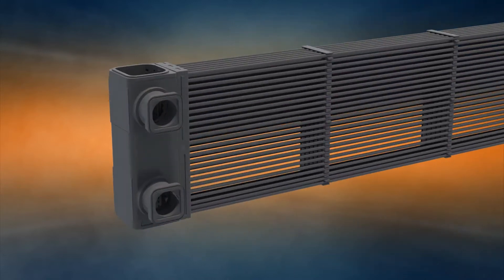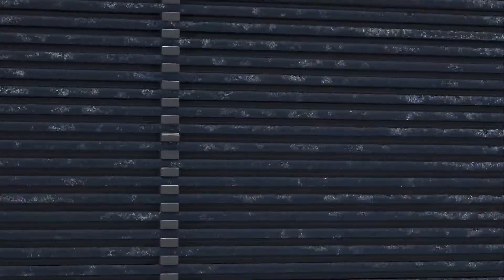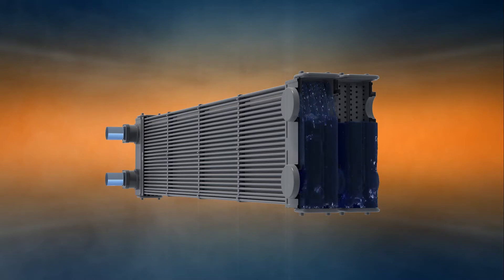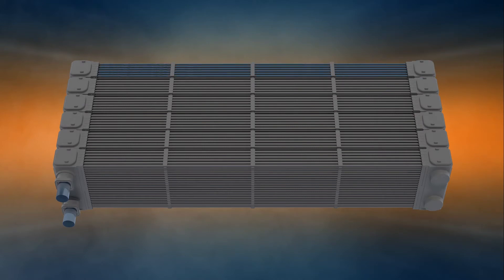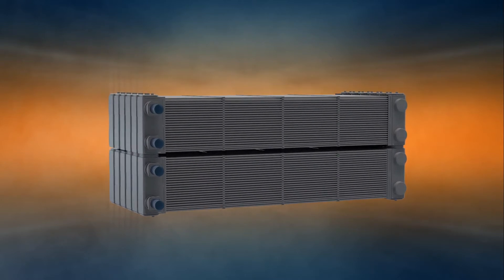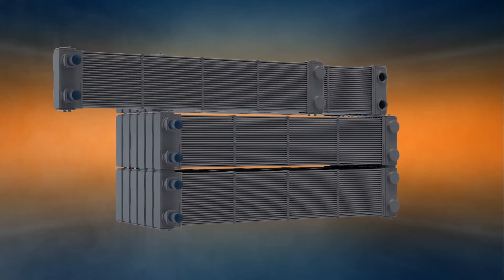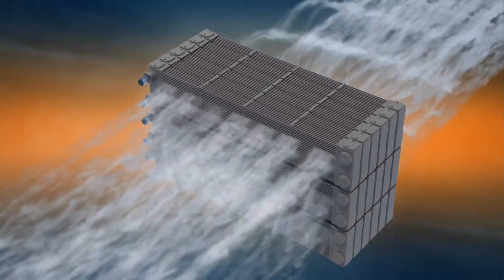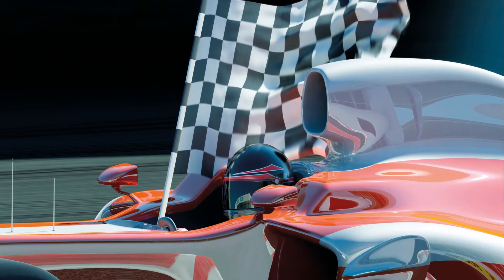Calorplast Evolution Series: The latest generation of plastic heat exchangers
Quality is not a coincidence
Plastic heat exchangers have always been the most consistent solution for heat transfer in the environment of very aggressive media. Through consistent development and state-of-the-art technologies, we  succeeded to design the Evolution series plastic heat exchanger so compact and powerful that it can now exploit its advantages in all areas of application where quality is important.
Strong in performance and efficiency
With the worldwide unique Evolution technology, we meet the latest European standards for the energy efficiency of HVAC equipment. This guarantees a quick amortization of your investment in the cooling or heating of air and gases as well as in the heat recovery in recirculation systems.
Extremely enduring
With the all-plastic design of flexible and smooth tubes in the optimized grid, it does not require any sensitive coatings, thus ensuring maximum reliability against corrosion and soiling over the long term.
Customizable
In the Evolution series, we have further refined our modular approach and the design-inherent variety of Calorplast concept brings you two major advantages over the standard:
-Even more individualized customer solutions in size and performance from highly standardized heat exchanger modules and faster production
- "Made in Germany" , Integration into existing housings and devices is also possible.